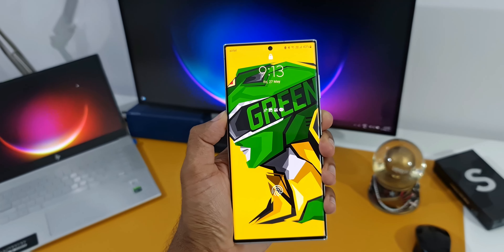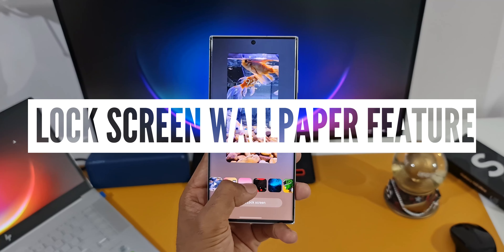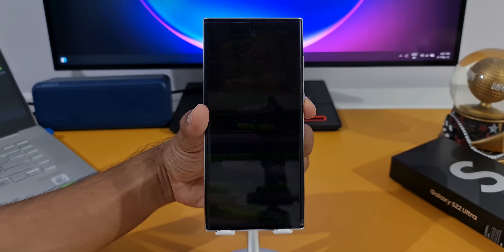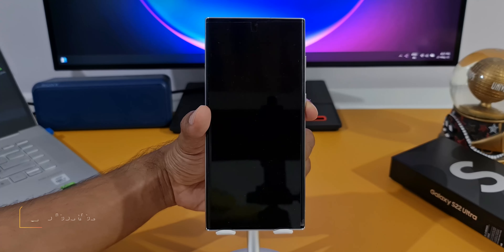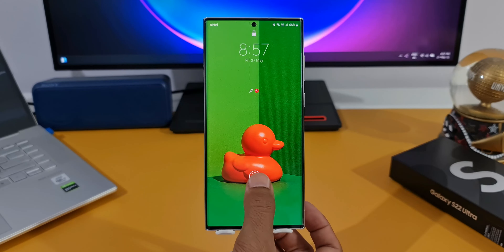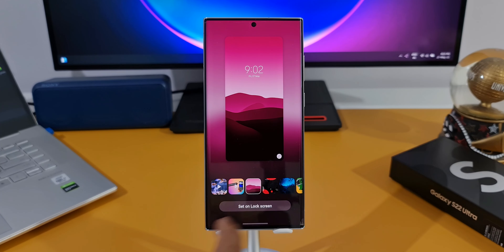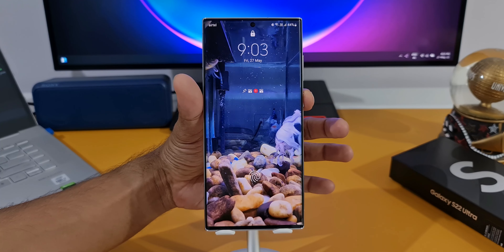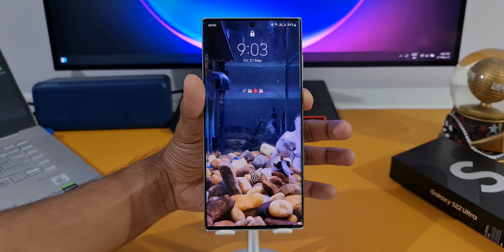Hidden features on Samsung phone's Lock screen !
Here is a cool feature on Samsung Galaxy Phone which you might be missing out on !

5 One UI 4.0 features which did not make it to Galaxy S10 series & Note 10 series
7 hidden app icons in settings menu on One UI 4.0, One UI 3.1, One UI 3.0